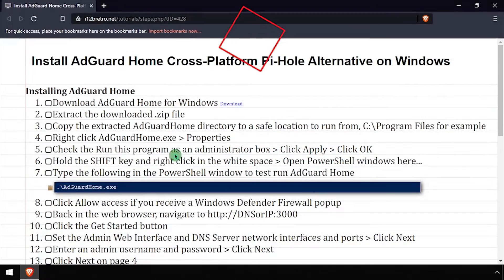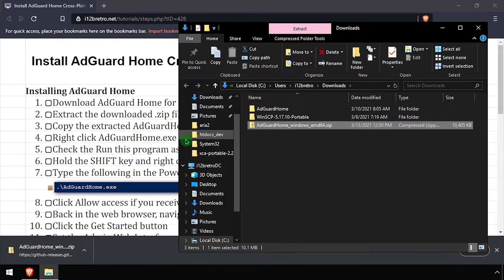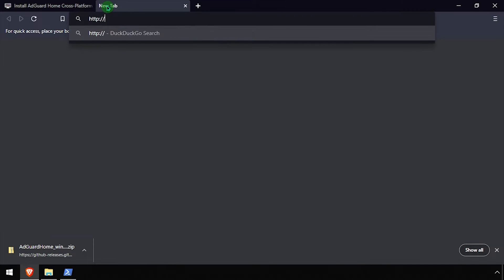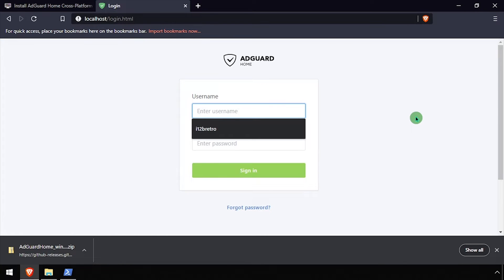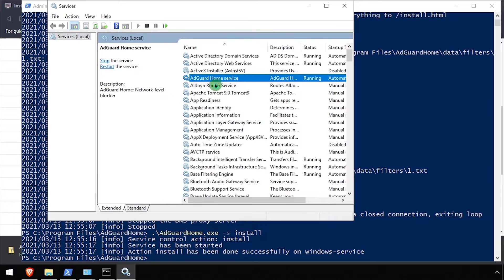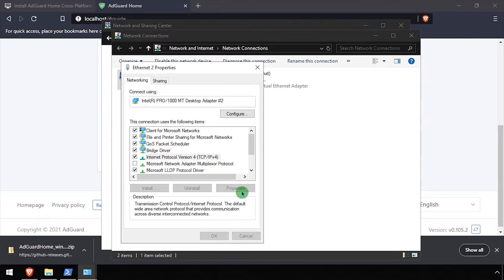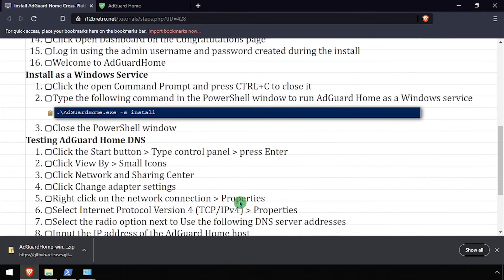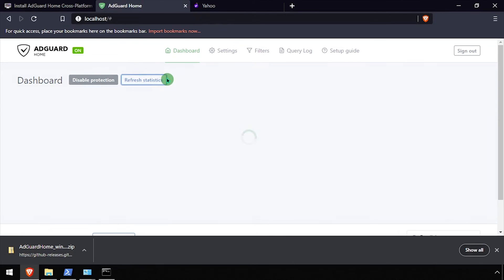Install AdGuard Home Cross-Platform Pi-Hole Alternative on Windows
*** Updated 06/03/2023

What is AdGuard Home?
AdGuard Home is a network-wide software for blocking ads and tracking. After you set it up, it'll cover ALL your home devices, and you don't need any client-side software for that.
It operates as a DNS server that re-routes tracking domains to a “black hole”, thus preventing your devices from connecting to those servers. It's based on software we use for our public AdGuard DNS servers, and both share a lot of code.

Installing AdGuard Home
01.
   02. Navigate to the Download location ≫ Right click the downloaded AdGuardHome .zip file ≫ Properties
   03. At the bottom of the dialog, look for a security message with an Unblock checkbox ≫ If it exists, check Unblock ≫ Click Apply ≫ Click OK
   04. Extract the downloaded .zip file
   05. Copy the extracted AdGuardHome directory to a safe location to run from, C:\Program Files for example
   06. Right click AdGuardHome.exe ≫ Properties
   07. Check the Run this program as an administrator box ≫ Click Apply ≫ Click OK
   08. Hold the SHIFT key and right click in the white space ≫ Open PowerShell windows here...
   09. Type the following in the PowerShell window to test run AdGuard Home
         .\AdGuardHome.exe
   10. Click Allow access if you receive a Windows Defender Firewall popup
11.
   12. Click the Get Started button
   13. Set the Admin Web Interface and DNS Server network interfaces and ports ≫ Click Next
   14. Enter an admin username and password ≫ Click Next
   15. Click Next on page 4
   16. Click Open Dashboard on the Congratutations page
   17. Log in using the admin username and password created during the install
   18. Welcome to AdGuardHome

Install as a Windows Service
   01. Click the open Command Prompt and press CTRL+C to close it
   02. Type the following command in the PowerShell window to run AdGuard Home as a Windows service
         .\AdGuardHome.exe -s install
   03. Close the PowerShell window

Testing AdGuard Home DNS
   01. Click the Start button ≫ Type control panel ≫ press Enter
   02. Click View By ≫ Small Icons
   03. Click Network and Sharing Center
   04. Click Change adapter settings
   05. Right click on the network connection ≫ Properties
   06. Select Internet Protocol Version 4 (TCP/IPv4) ≫ Properties
   07. Select the radio option next to Use the following DNS server addresses
   08. Input the IP address of the AdGuard Home host
   09. Click OK on both of the open dialog windows
   10. Right click the Start button ≫ Command Prompt (Admin)
   11. Type the following commands to flush your DNS cache and restart the network connections (note: your network connection will drop if running the commands on a remote machine)
         ipconfig /flushdns
         ipconfig /release
         ipconfig /renew